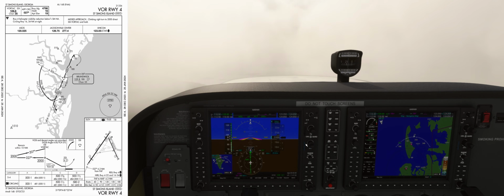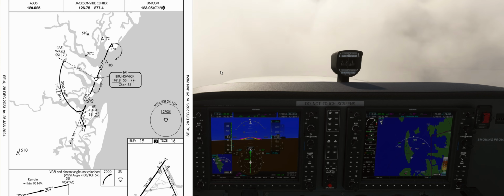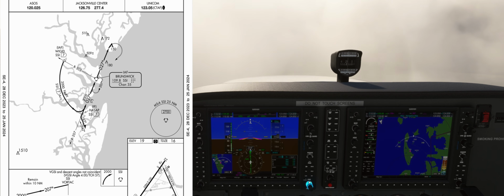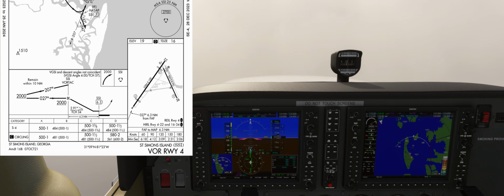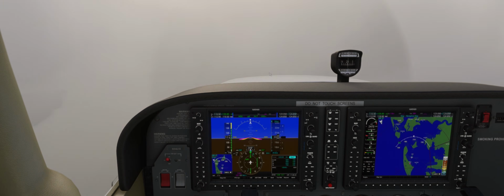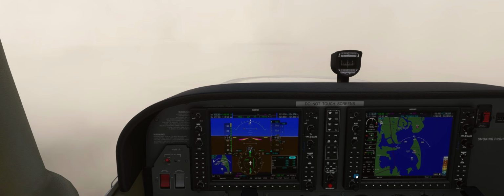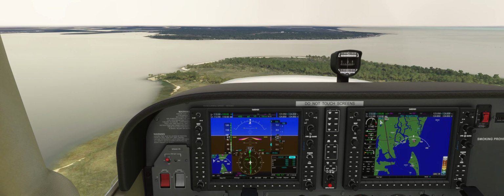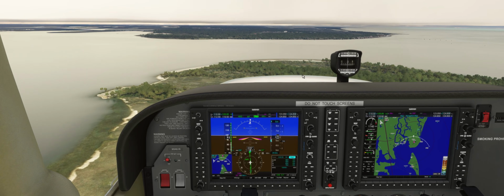How to Shoot a VOR Approach (Station not at the airport)? | Real Flight Instructor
How to perform a VOR approach when the station is not at the airport?

0:00 - Intro
0:20 - Approach Briefing
2:00 - Outbound Leg
2:16 - Procedure Turn
4:58 - FAF
7:05 - Minimums
8:28 - Landing